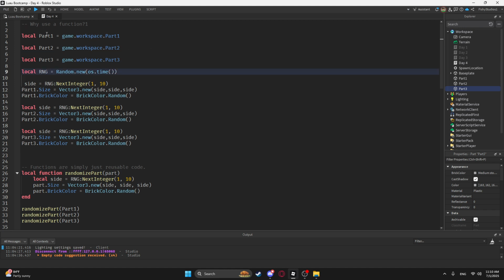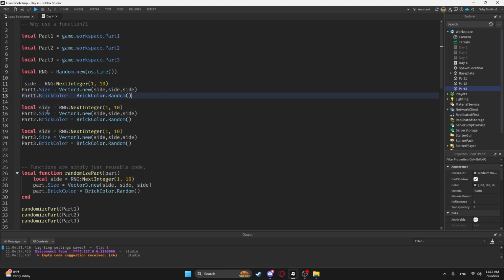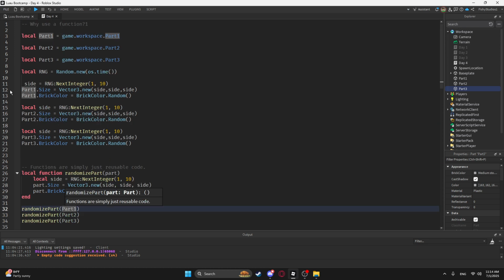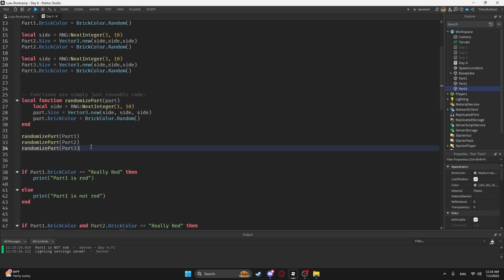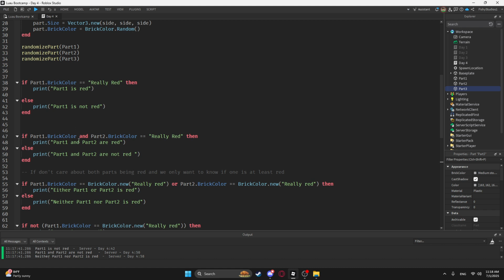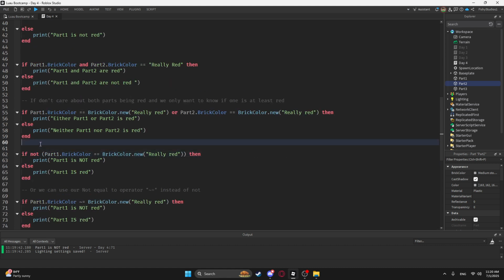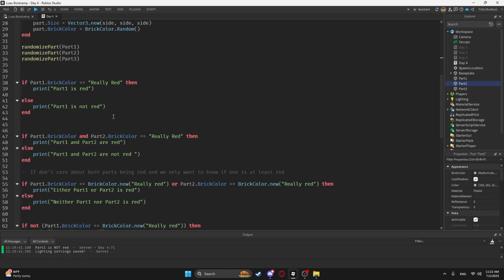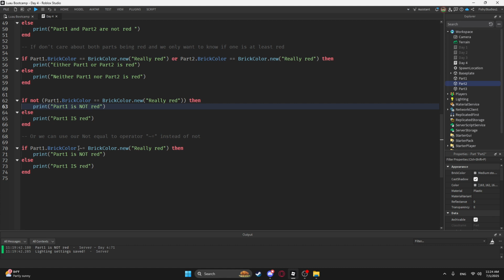Roblox Studio Bootcamp Day: 4 (Scripting for beginners) Wrapping Up the basics!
If you have any suggestions on what I can do better please let me know.